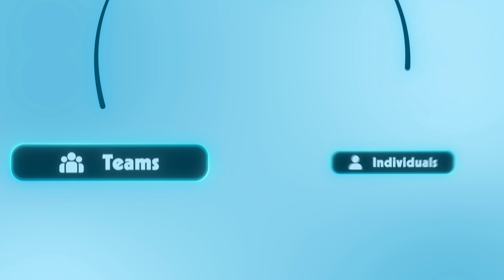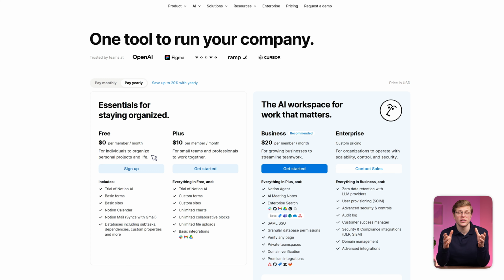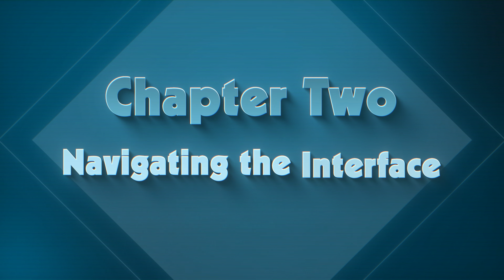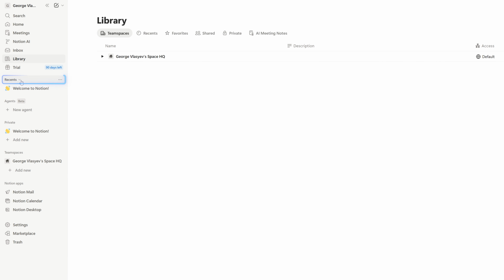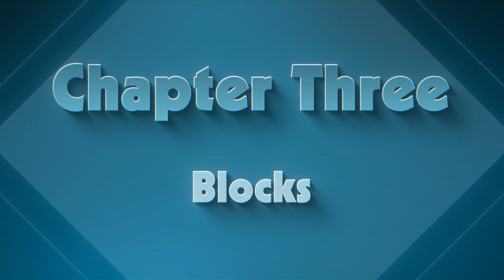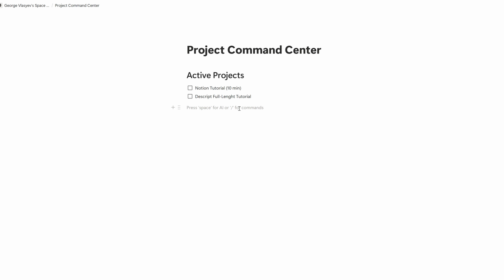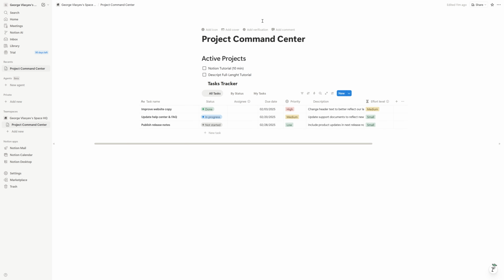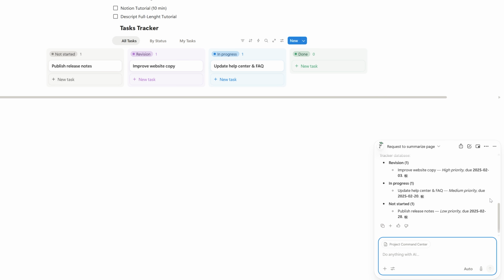How to Create a Workspace in Notion (Full Tutorial)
Notion lets you build your own digital workspace from scratch, and this tutorial shows you how to go from a blank page to a fully functional project management system in one session.

In this video, George Vlasyev breaks down how to set up and use Notion from scratch, covering onboarding, interface navigation, blocks, databases, views, and Notion AI, so you can replace your cluttered to-do list with a streamlined workspace in 2026.

🕒 Timestamps:
00:00 Intro
00:31 Sign Up and Initial Onboarding
03:27 Navigating the Interface
06:01 Blocks
07:17 Databases
09:14 Mastering Views
09:56 Notion AI and Automation
10:35 Outro

💡 About The Video:
Notion is one of the most flexible productivity tools available in 2026, but most people only scratch the surface of what it can actually do. This Notion tutorial for beginners walks through the complete setup process from account creation to a live project management system, starting with the four subscription tiers, Free, Plus, Business, and Enterprise, and the organizational hierarchy of Workspaces, Teamspaces, Pages, and Subpages that underpins how everything in Notion is structured. The interface chapter covers every sidebar element including Search, Meetings, Notion AI, Inbox, Library, Agents, and Trash, so you know exactly where everything lives before you start building. The Free plan is sufficient for following along with the entire tutorial.

The blocks chapter introduces the Slash Command, the core mechanic for creating any type of content in Notion from headings and to-do lists to images and embeds, and explains how to use the six-dot block handle to drag, nest, and rearrange blocks into a professional dashboard layout. The databases chapter builds a full Tasks Tracker inline database from scratch, covering Properties, row and column editing, custom status options, and how every database row also functions as its own editable page. The views chapter shows how to switch the same database between ten different layouts including Kanban board, calendar, and gallery, and how dragging cards between columns on the board view instantly updates task status without manual editing.

The Notion AI chapter demonstrates how the AI is integrated directly into your pages rather than operating as a standalone chatbot, giving you context-aware answers pulled only from the page you are currently working in.